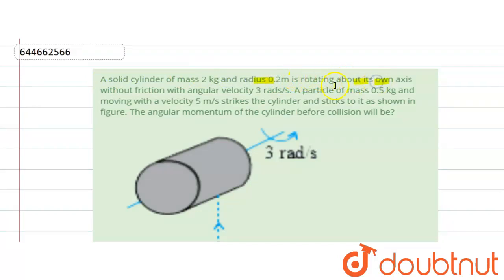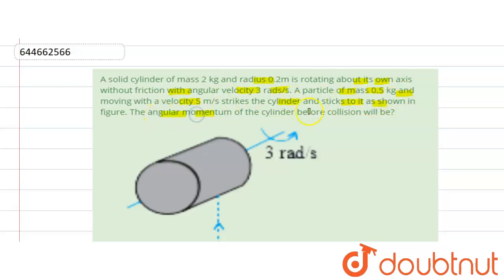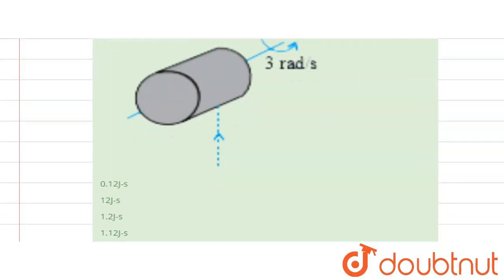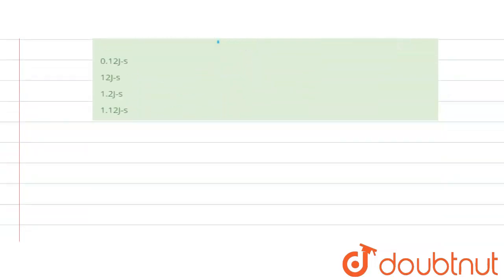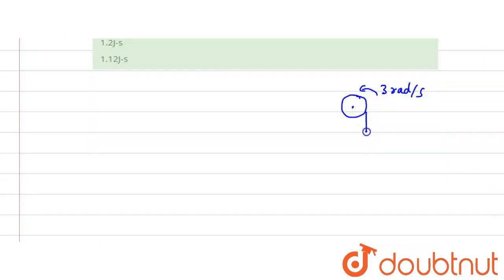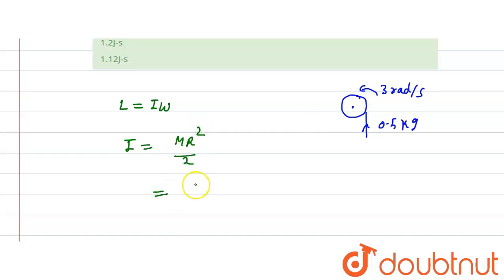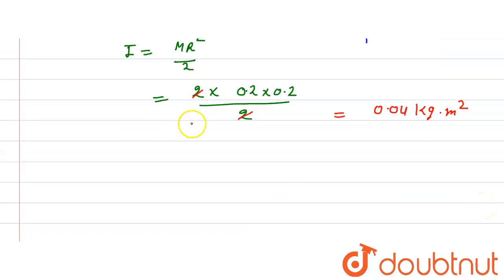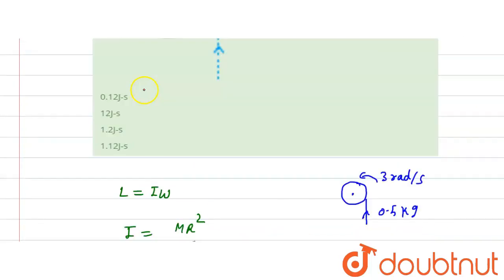A solid cylinder of mass 2 kg and radius 0.2m is rotating about its own axis without friction wi...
A solid cylinder of mass 2 kg and radius 0.2m is rotating about its own axis without friction with angular velocity 3 rads/s. A particle of mass 0.5 kg and moving with a velocity 5 m/s strikes the cylinder and sticks to it as shown in figure. The angular momentum of the cylinder before collision will be?
Class: 12
Subject: PHYSICS
Chapter: SYSTEM OF A PARTICLES & ROTATIONAL MOTION
Board:IIT JEE

👉 Have Any Query? Ask Us.